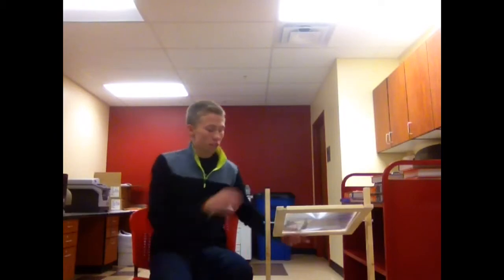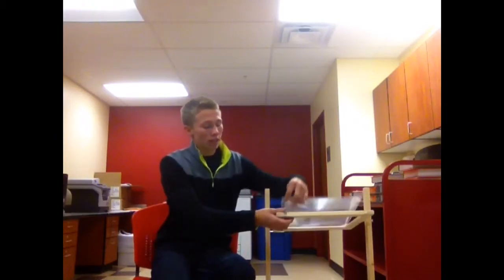Alex's Death Ray Video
A student explains a Fresnel Lens.